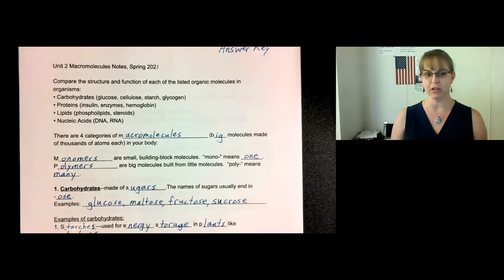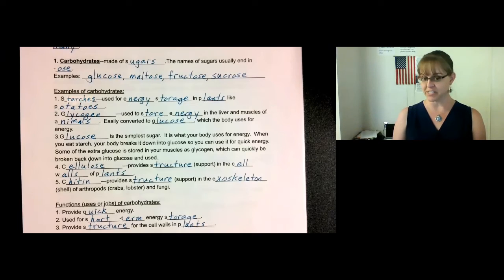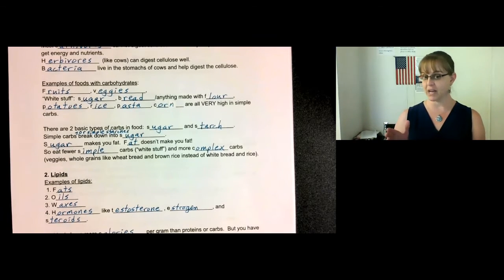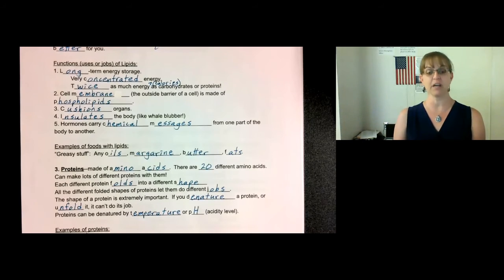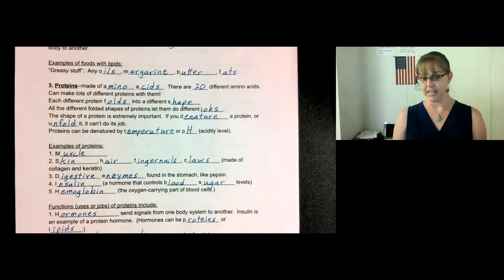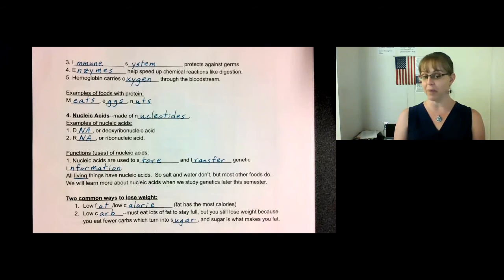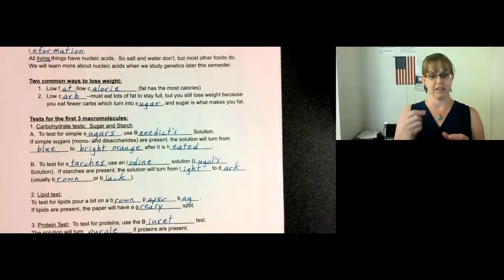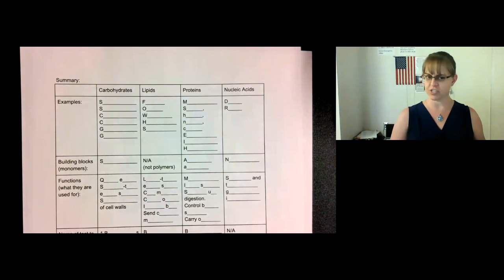Unit 2 Macromolecules Notes